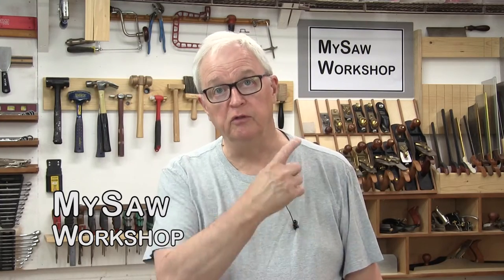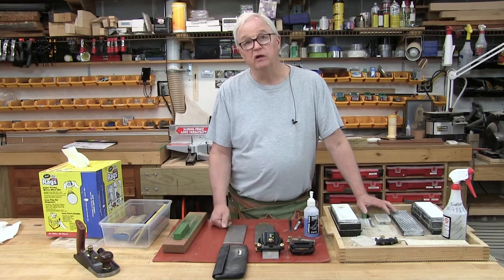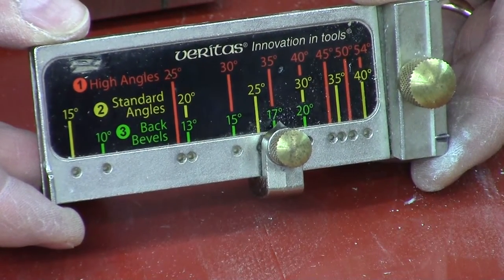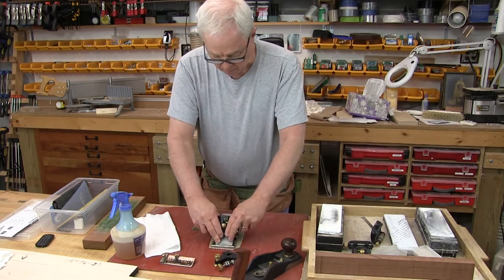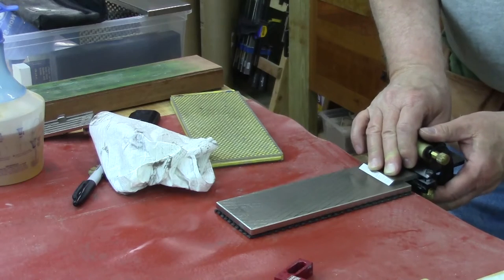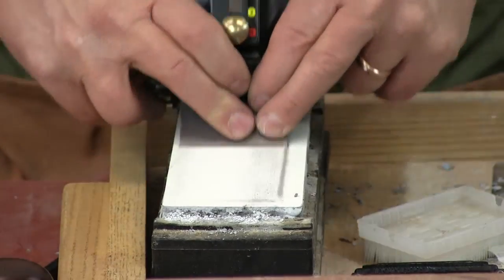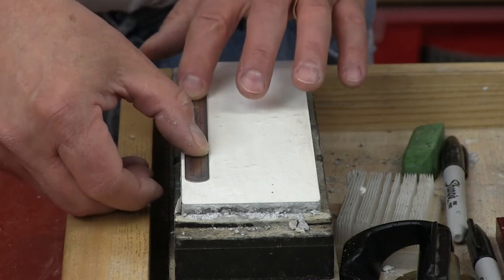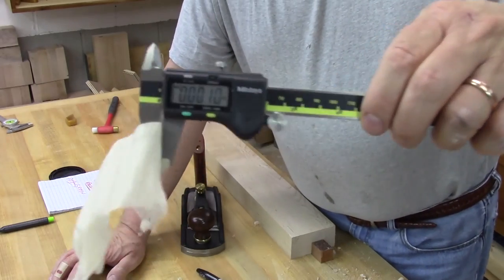Plane Iron Sharpening - Bevel Up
In this video I will show how I sharpen a bevel up smother plane iron ( blade ).  The process includes a new primary bevel, secondary bevel, shaping the curve for a smoother plane and setting the back wear bevel ( ruler trick ).

New primary bevel
Secondary bevel
Shaping the curve for a smoother plane
Setting the back wear bevel ( ruler trick ).